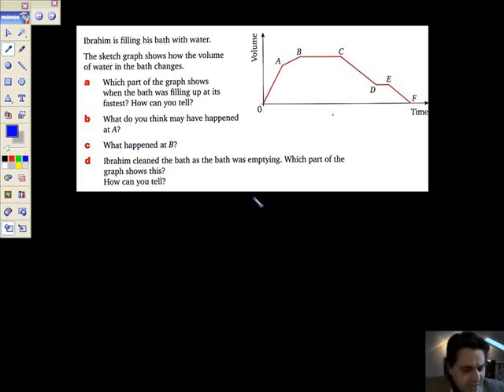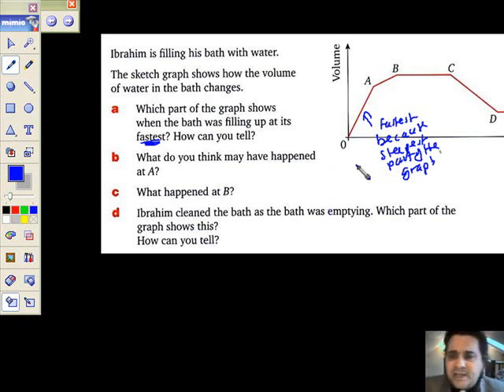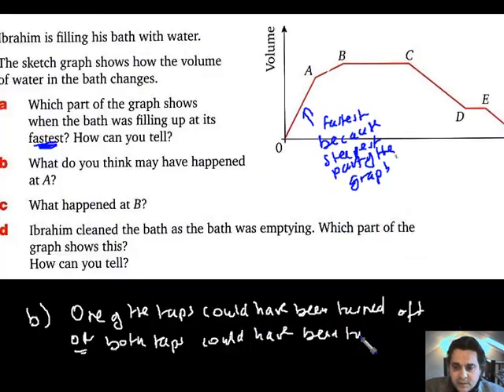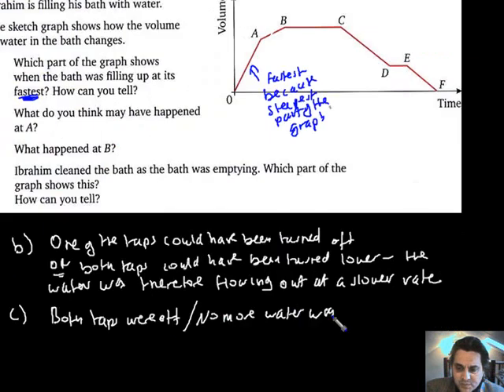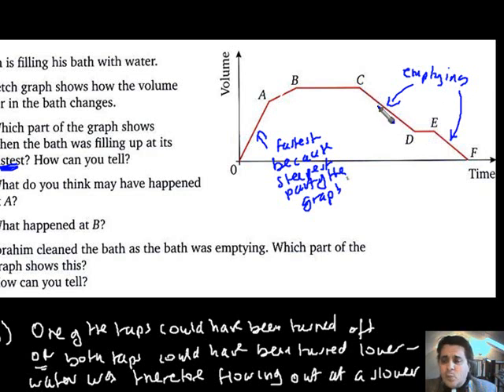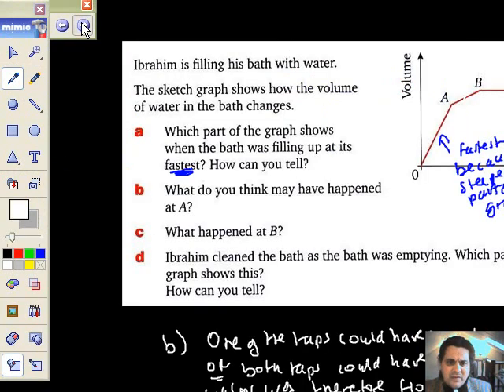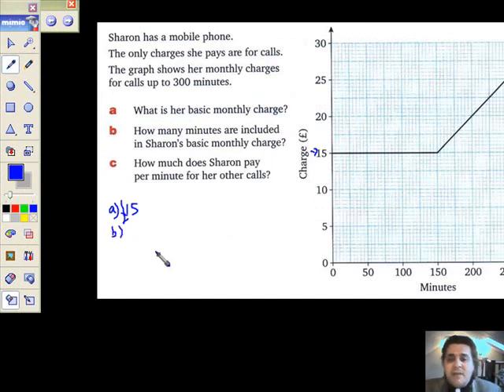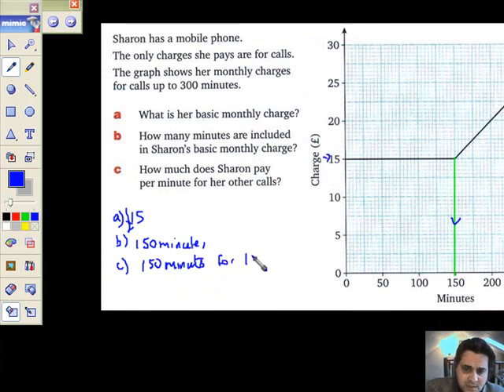u2 f 13.1.2